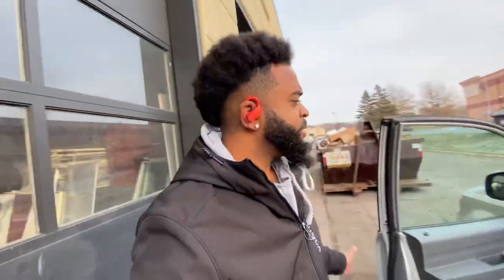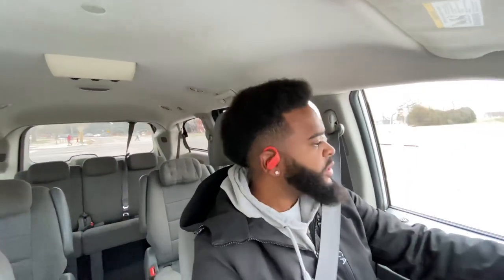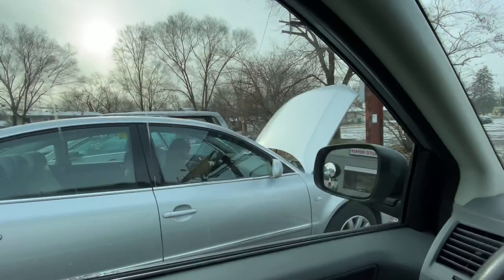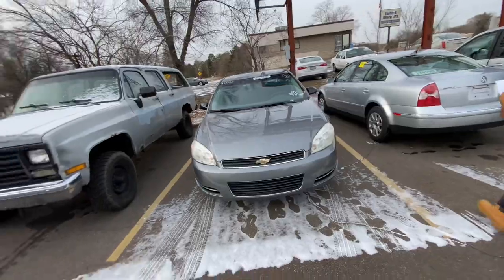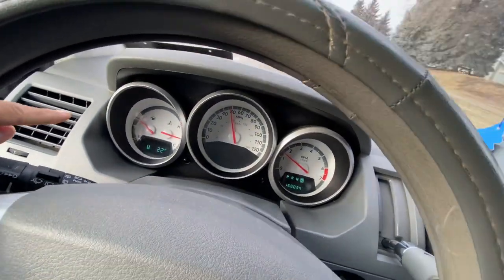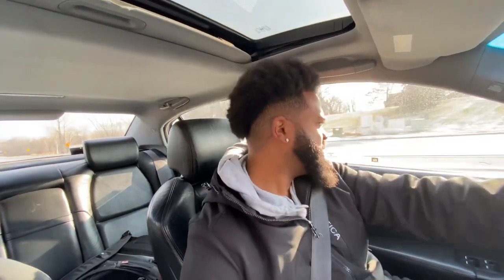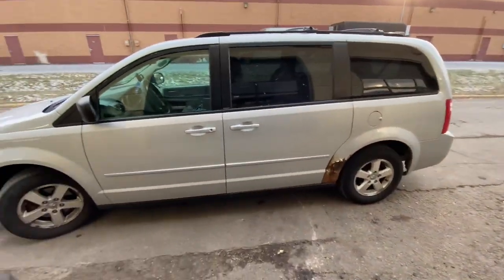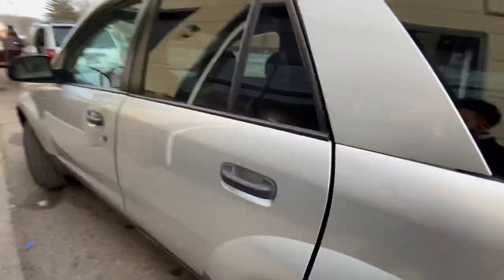USED CAR DEAL GONE WRONG *she said she will sue me if i repossess her car*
Another day as a car dealer.  Did this used car deal go wrong?  She said she will sue me if i repo her car from her even though she still owes me money!